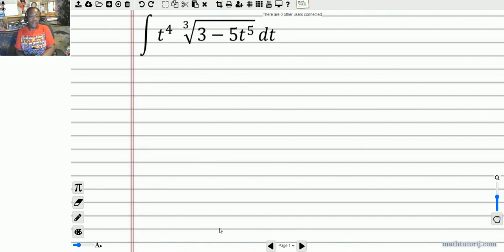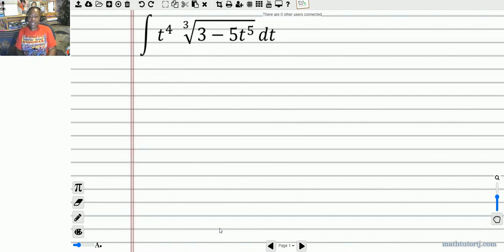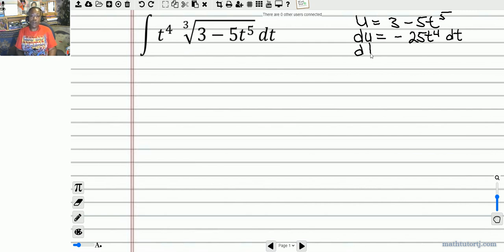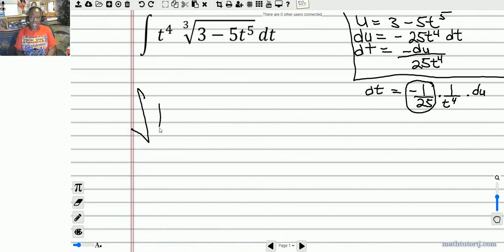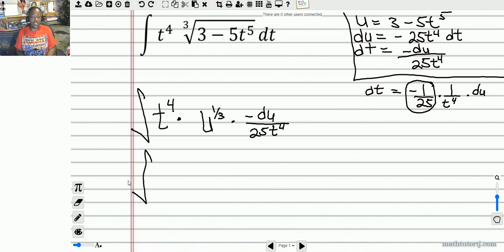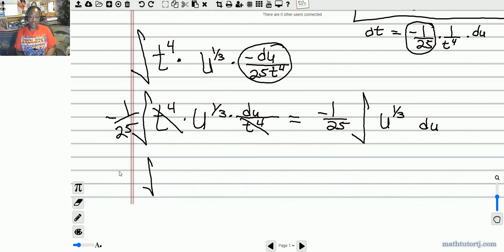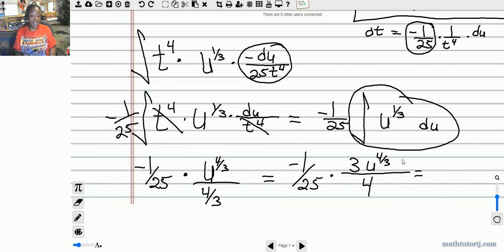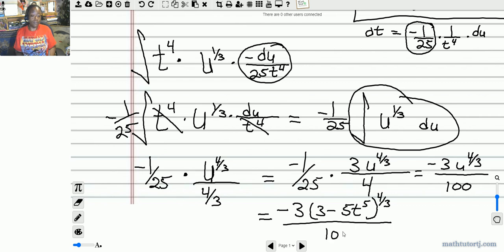Using U substitution to evaluate the indefinite integral